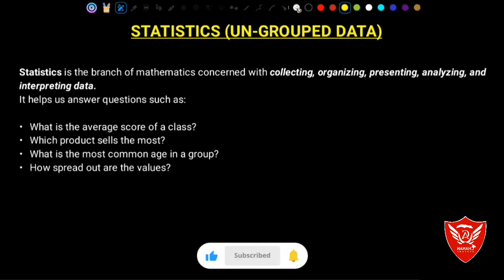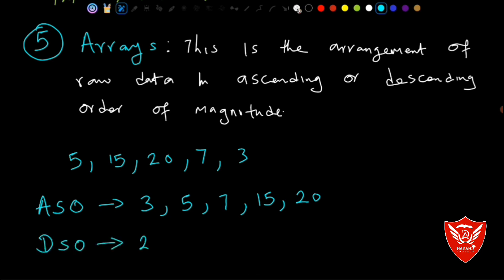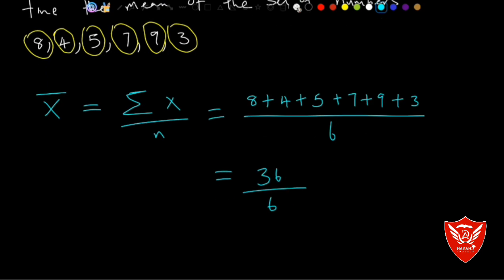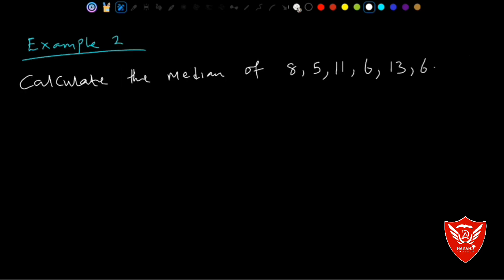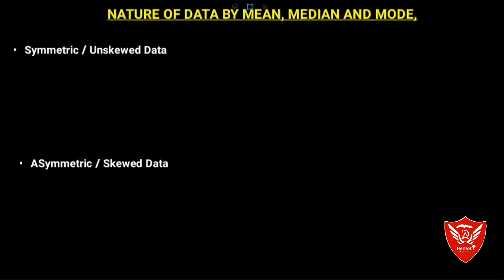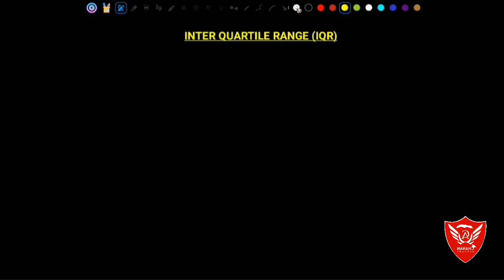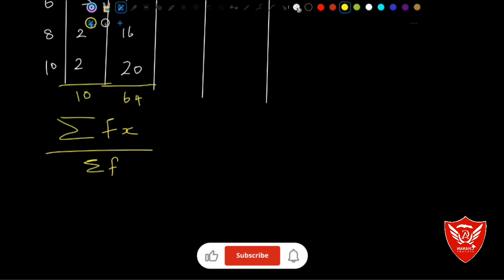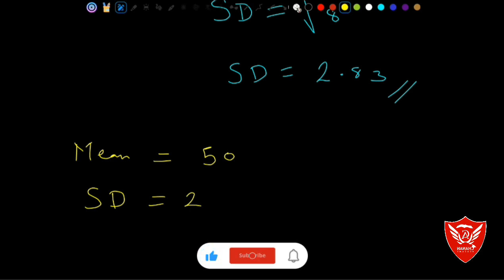MASTER STATISTICS (UNGROUPED DATA) | MEAN, MEDIAN, MODE, QUARTILES, IQR, VARIABLE & SD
📊 Master Statistics (Ungrouped Data) from the ground up!

In this comprehensive lesson, you'll learn everything you need to know about Ungrouped Data Statistics for WAEC, IGCSE, GCSE, BECE, NECO, and other secondary school examinations. Whether you're preparing for an exam or strengthening your mathematical foundation, this lesson explains each concept clearly with worked examples.

In this video, you'll learn:
✅ What Statistics is and its real-life applications
✅ Types of data (Primary & Secondary)
✅ Frequency tables
✅ Arithmetic Mean
✅ Median
✅ Mode
✅ Range
✅ Quartiles (Q₁, Q₂ & Q₃)
✅ Interquartile Range (IQR)
✅ Variance
✅ Standard Deviation

This lesson is suitable for:
WAEC Candidates
IGCSE Students
GCSE Students
NECO Candidates
BECE Students
Teachers and Tutors
Anyone who wants to understand Statistics

👍 If you found this lesson helpful, don't forget to:
📚 New mathematics lessons are uploaded regularly to help you succeed in your examinations.